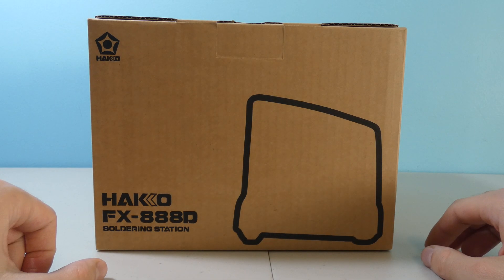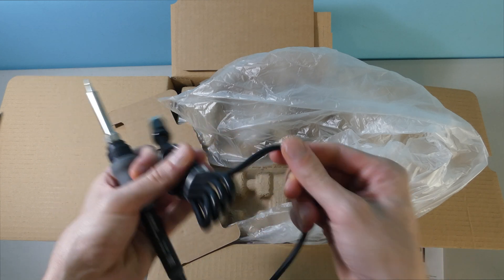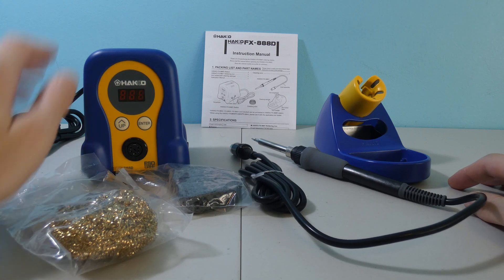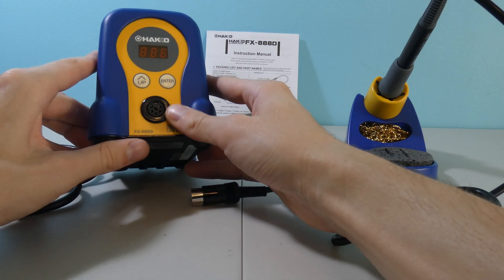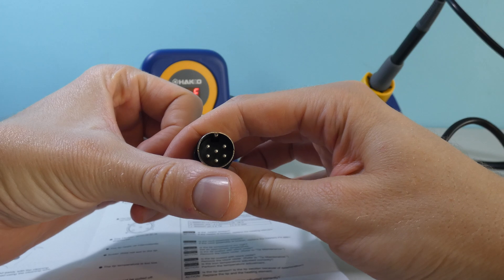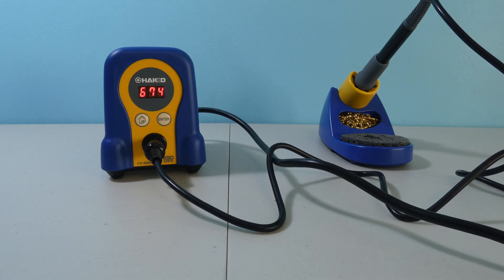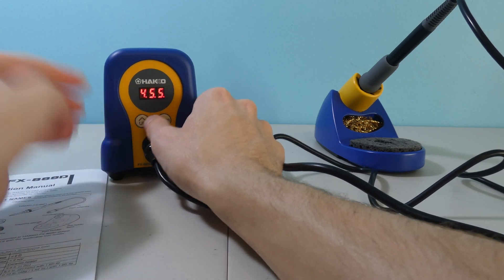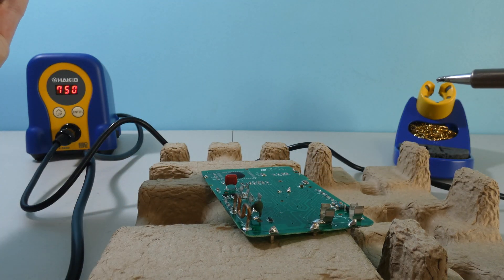Hakko FX888D Soldering Station - Unboxing and Quick Review - Tech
Lets unbox and check out the Hakko FX888D Soldering Station. Ill do a quick test and first impression review as well

Lets check it!

Having good tools always makes things easier